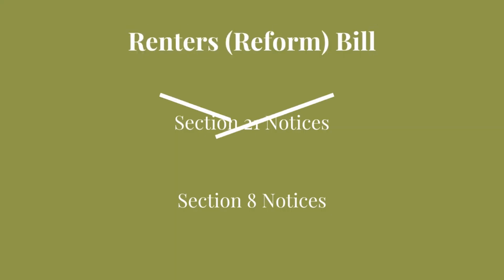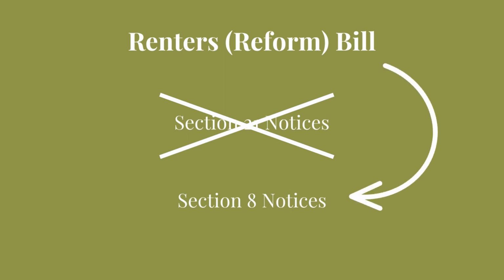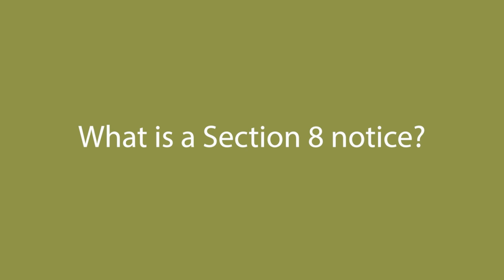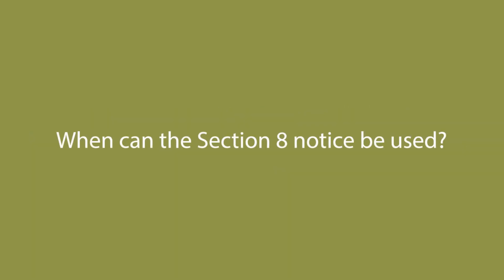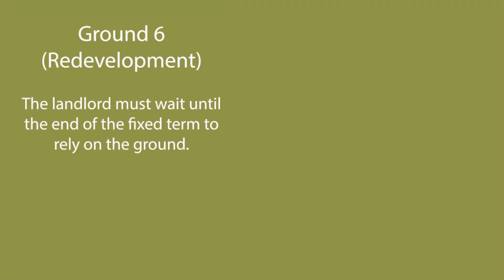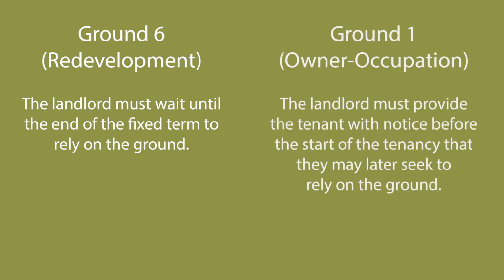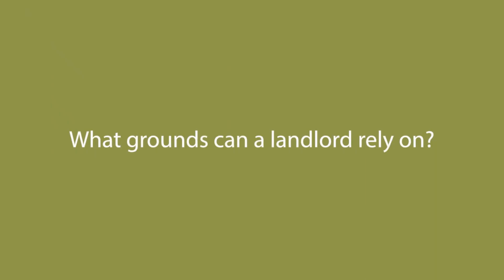When and why to use section 8 Notice (Housing Act 1988)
Learn why and when to effectively serve a Section 8 notice in 2024.

Landlords - Are You Confident Serving A Section 8 Notice? Sarah Cummins, a senior associate at Anthony Gold Solicitors, explains what a Section 8 notice is under the Housing Act 1988 and breaks down the fundamentals of what you DON’T know about Section 8, an essential aspect of landlord law in the UK.

As the legal landscape evolves, especially with the impending changes brought by the Renters (Reform) Bill, understanding the nuances of property possession procedures is crucial for landlords and legal practitioners alike.

Key Highlights:

🏠 Section 8 vs. Section 21 Notices: Learn about the differences between these two procedures and why Section 8 is becoming increasingly important.

🔍 Grounds for Possession: Explore the various grounds under which landlords can issue Section 8 Notices, including rent arrears and breaches of tenancy terms.

🚫 Upcoming Legal Changes: Stay informed about the Renters (Reform) Bill and its impact on fixed-term tenancies and grounds for possession.

✅ Practical Guidance: Get expert insights into the strategic use of Section 8 Notices and how to navigate the shifting legal framework.

If you have questions about Section 8 Notices or require assistance with property law matters, Anthony Gold Solicitors is here to help.

Chapters:

0:00 – Section 8 notice under Renters (Reform) Bill

0:31 – What is a Section 8 notice?

1:44 - When can landlords use the Section 8 notice?

2:52 - What grounds can a landlord rely on?